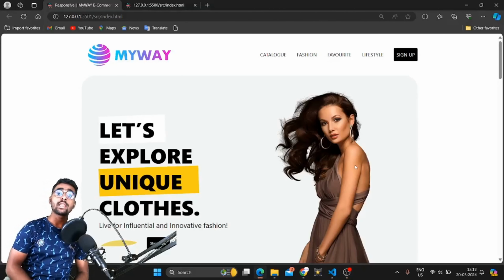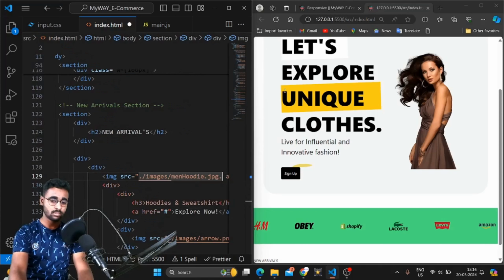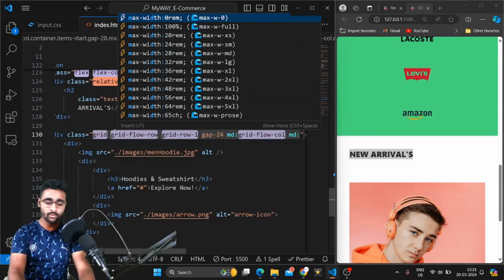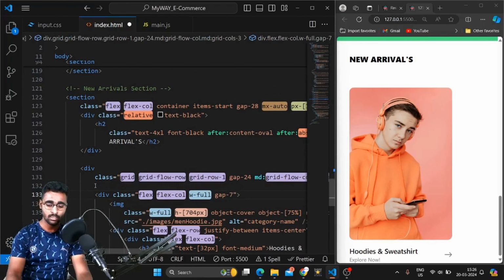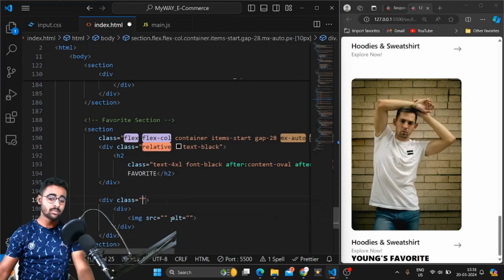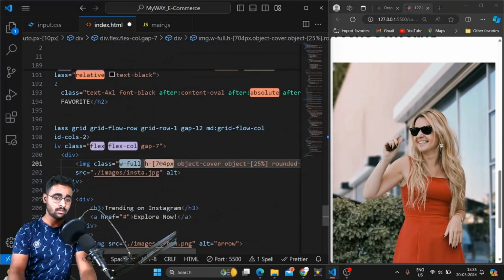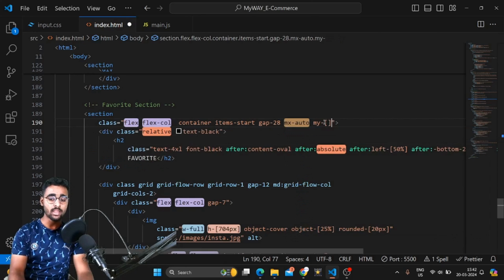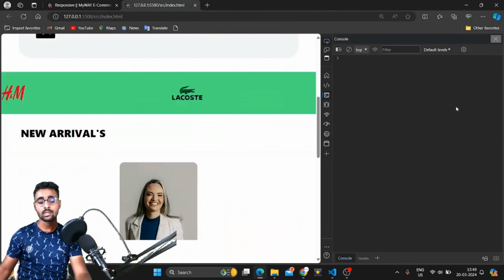"Creating an E-commerce Landing Page: Favorite Section Implementation"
In this video, we'll walk through the process of implementing the favorite section on an e-commerce landing page.

The favorite section allows users to bookmark their preferred products for quick access and comparison. We'll cover the design considerations, frontend development using HTML, CSS, and JavaScript, as well as backend integration if necessary.

 Whether you're a beginner or an experienced developer, this tutorial will provide valuable insights into enhancing user experience on your e-commerce website.